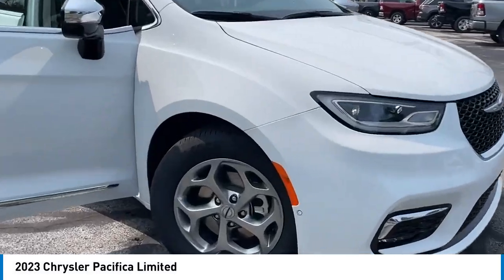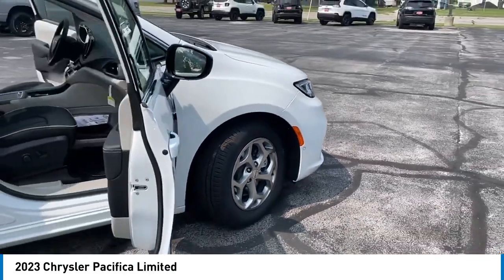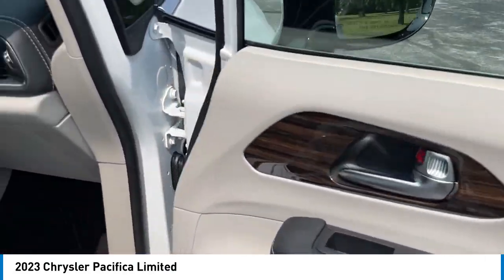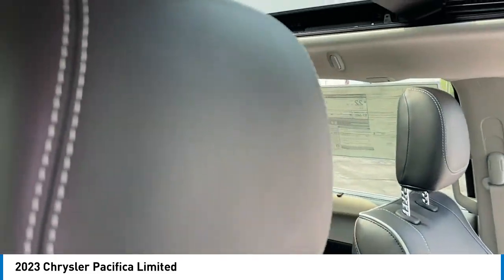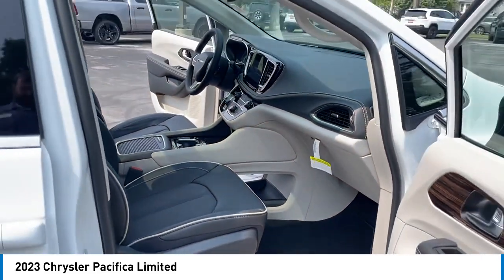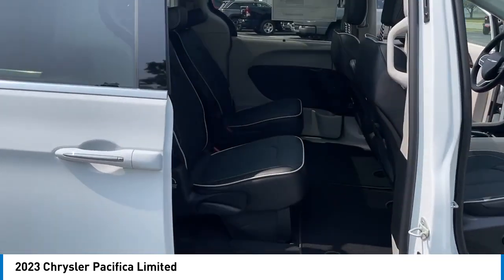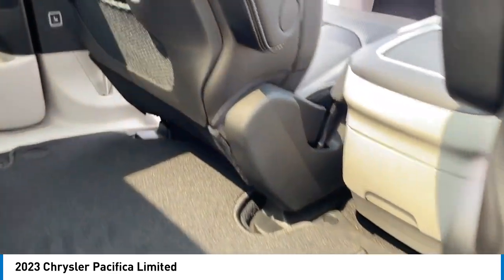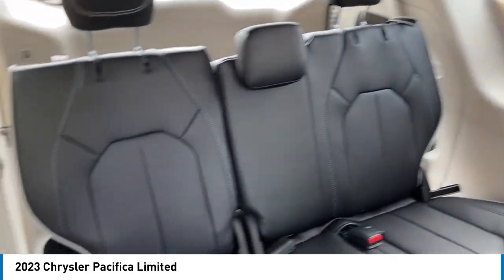2023 Chrysler Pacifica C23C103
2023 Chrysler Pacifica Limited 19/28 City/Highway MPG